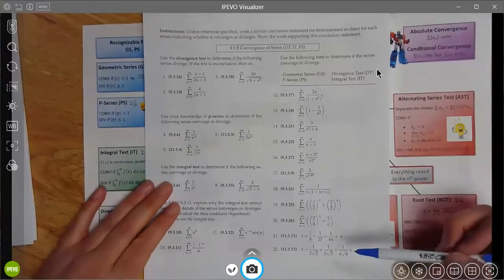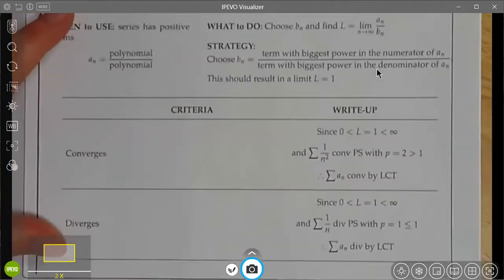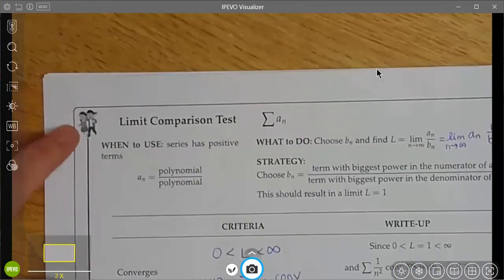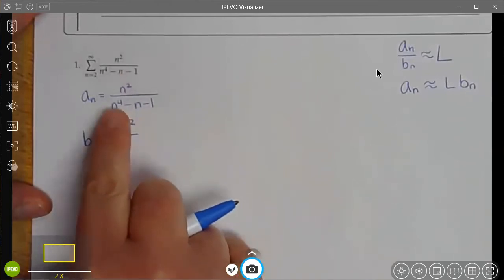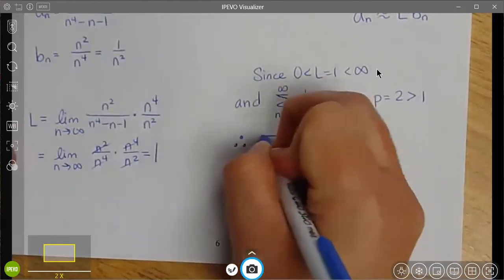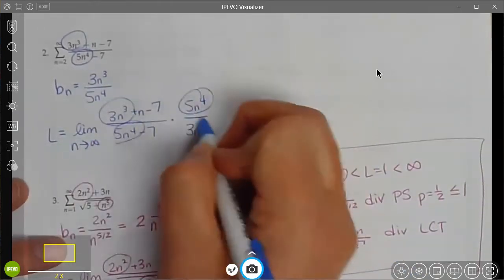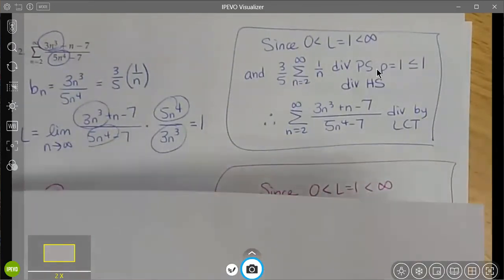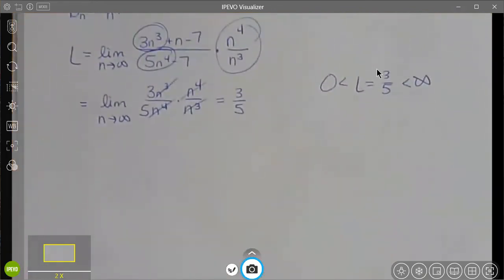Math 251 Section 9.3I (Limit Comparison Test Part 1)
Limit Comparison Test for infinite series, ex #1-2